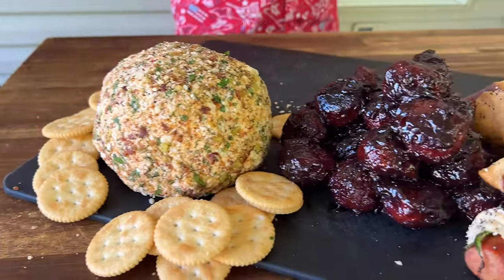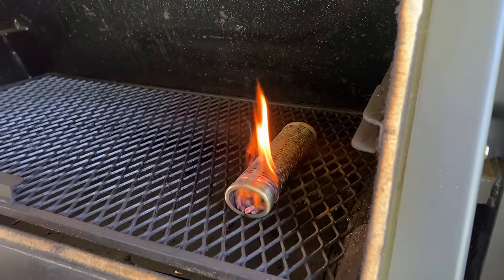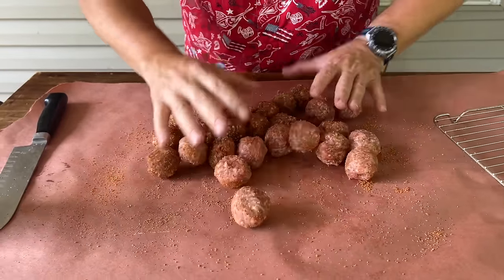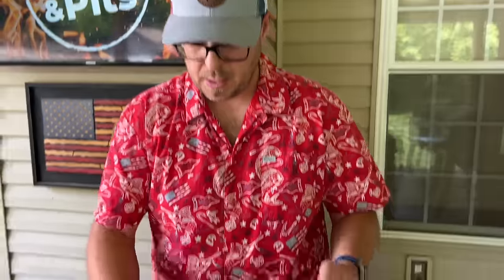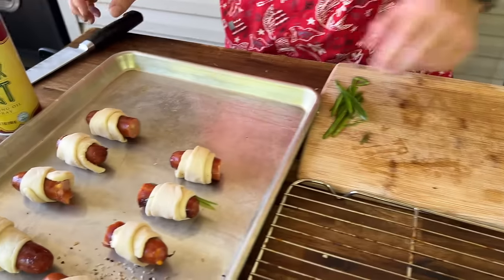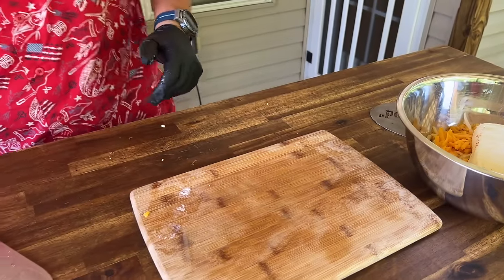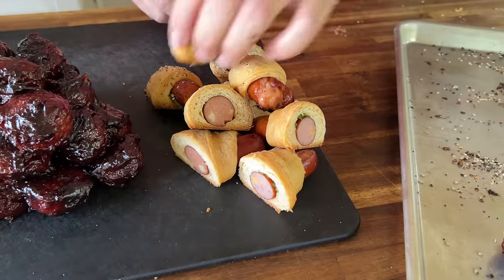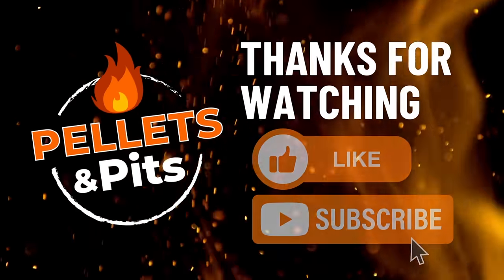3 Classic and EASY Smoked Appetizers on the Pellet Grill -- Must MAKE Corn Elote SMOKED Cheese Ball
With the holiday weekend coming up, we wanted to give you 3 classic smoked appetizers on the pellet grill that are easy to make and guaranteed crowd-pleasers!  We start off with a smoked cheeseball (with a fantastic Mexican twist), then we move on to smoked cocktail meatballs, and then "adult" pigs in a blanket.

All of these easy recipes are great smoker appetizers if you're having a big party this weekend!  But the smoked Mexican street corn cheese ball is a must-make!  Hope you guys enjoy, and a very happy Memorial Day to all of you!

- [x] Seasonings
SMASH THAT, SHAKE THAT, QUE THAT
Sure Shot Sid’s Gunpowder Seasoning
Cavender's All Purpose Greek Seasoning
Pit Boss Southwest BBQ

HENCKELS Four Star Santoku Knife
HENCKELS Four Star 7in Filet Knife
VICTORINOX 6in BONING KNIFE

ThermPro Wireless TP27
Butcher Paper Roll
Black Latex Gloves
KitchenAid Ribbed Soft Silic one Oven Mitt
Weber Burger Press
Weber Charcoal Chimney
HD 10’ Tortilla Press
Smoke Tube

[x] APPLIANCES
Breville Smart Oven Air Fryer Pro
KitchenAid Artisan Series 5 Quart